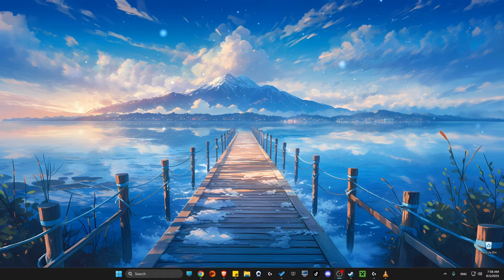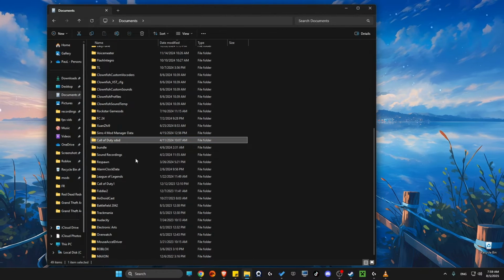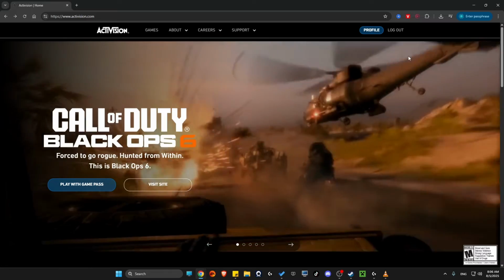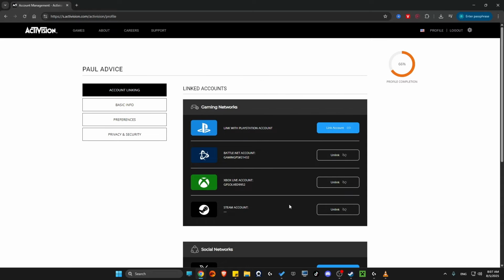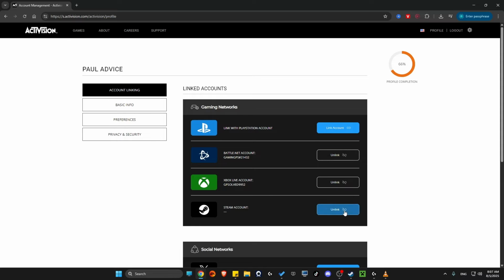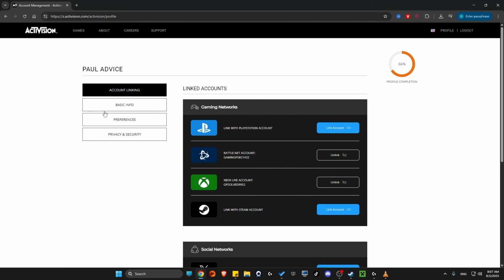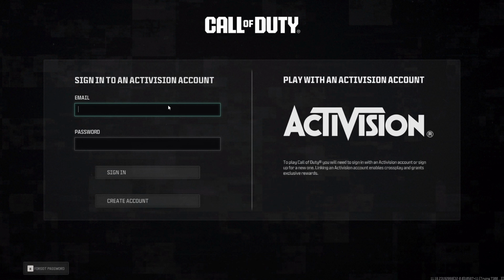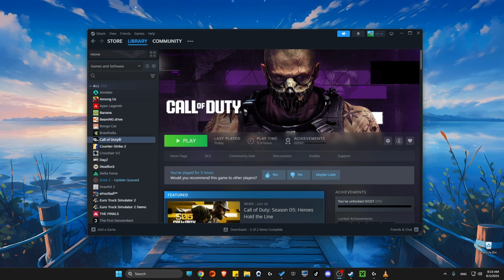How To Fix Can't Join Party or Invites Friends in COD BO6 & Warzone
In this video I will show you how to Fix Can't Join Party or Invites Friends in COD BO6 & Warzone. It's really easy and it will take you less than a minute to do it!